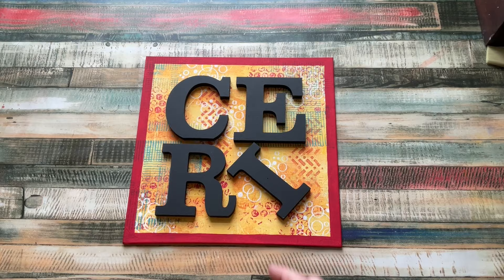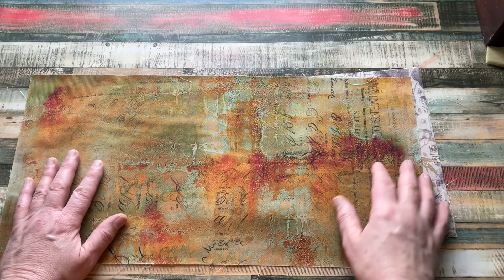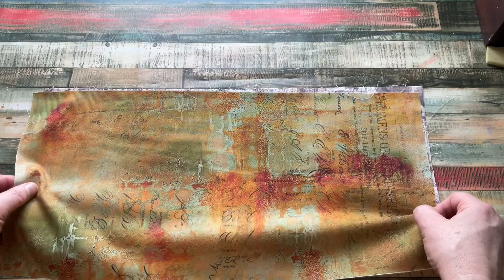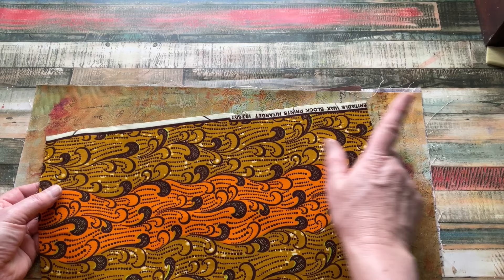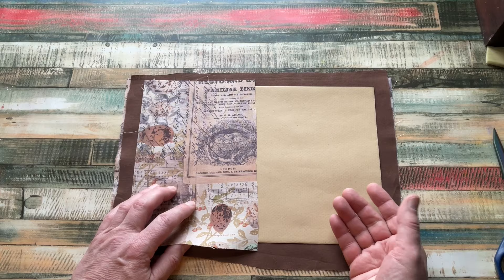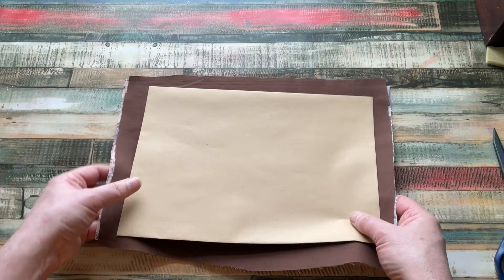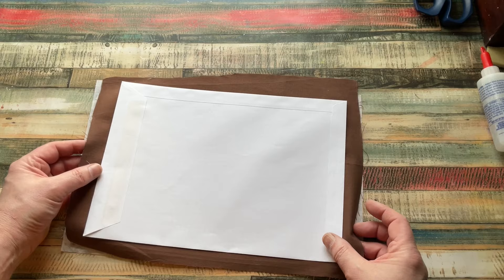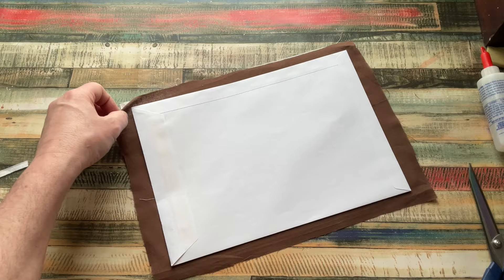Autumn Fabric Journal Covers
I have no Autumn/Fall journal covers in my stash of journal covers and thought I'd take this opportunity to show you how I make fabric covers.

I recently came across a new seller on Ebay UK for me and as you know I like to support small businesses where I can.

BuntyDoodles on Ebay UK

Happy Crafting
Ceri